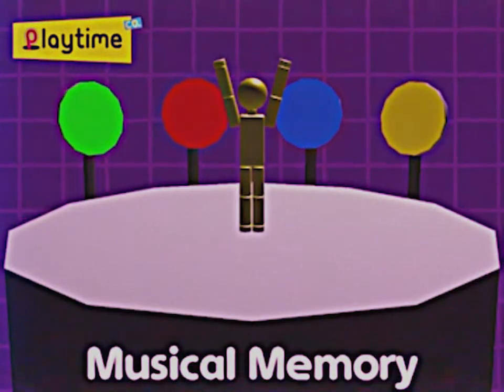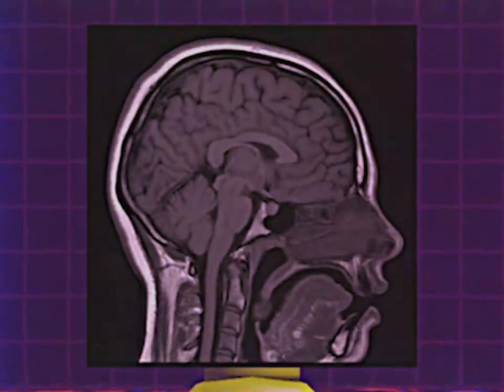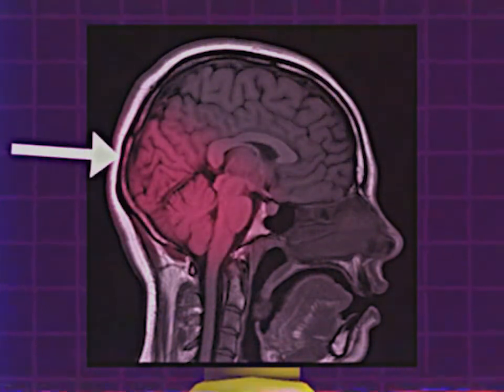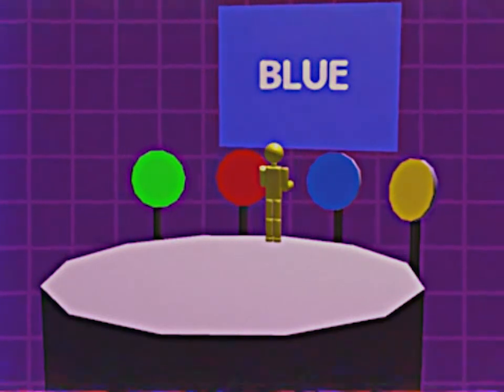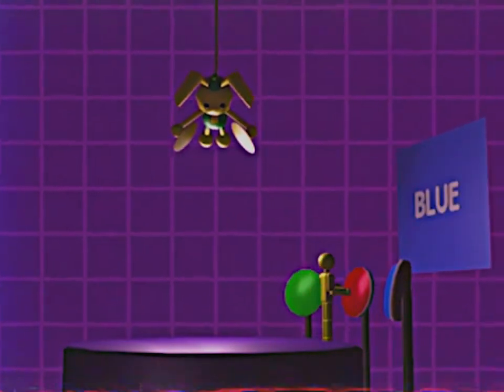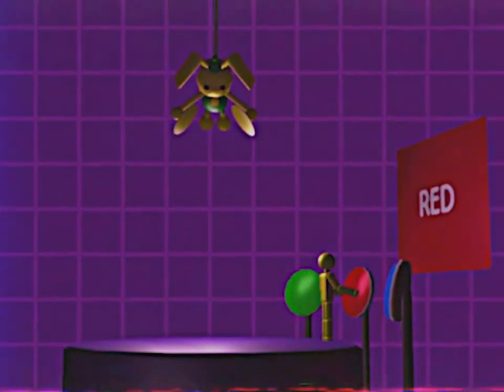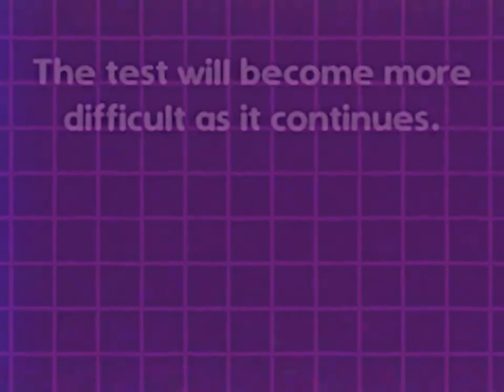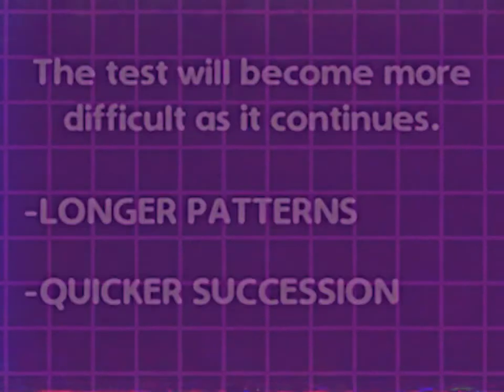poppy playtime musical memory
the musical memory Introduction tape from poppy playtime  chapter 2